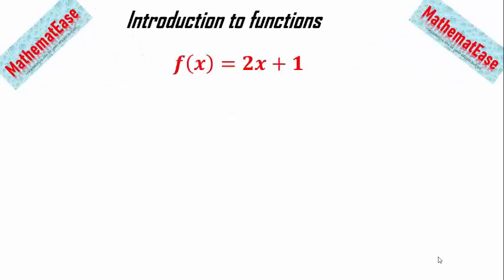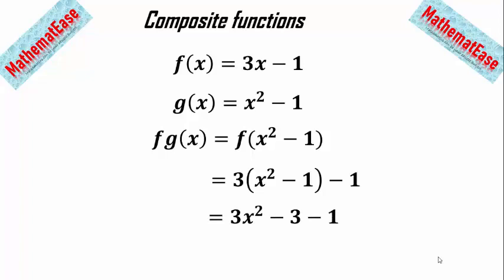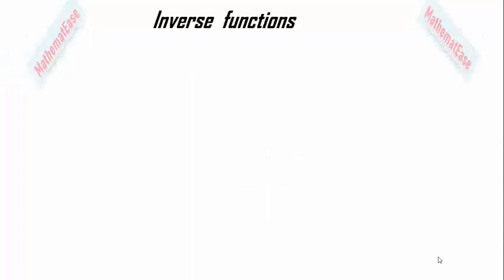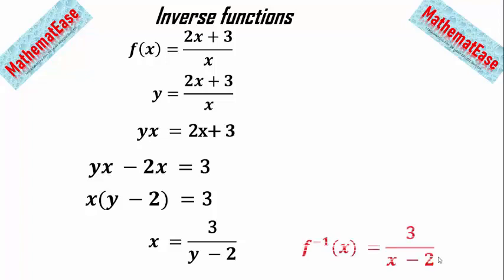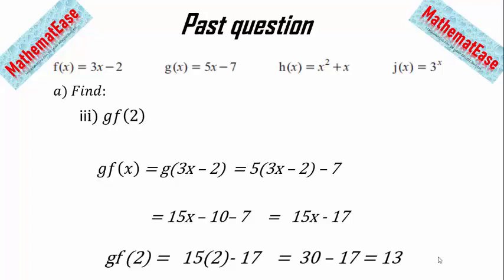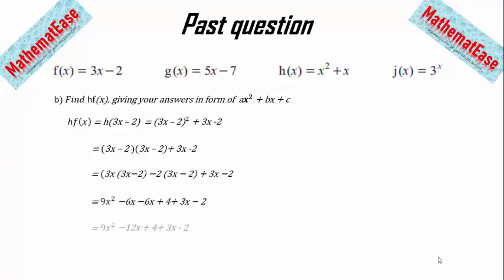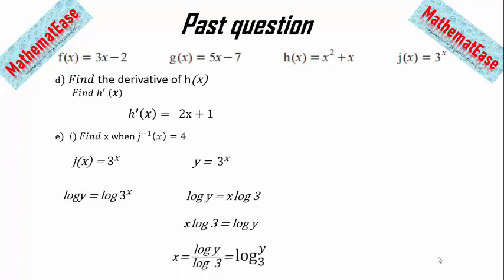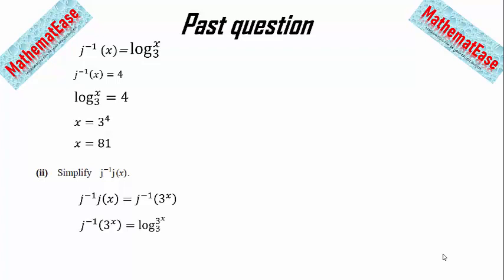Functions (May 2021 43 no 10 as an example)